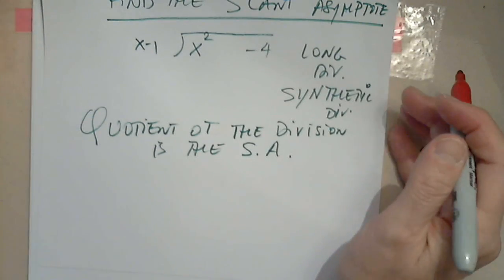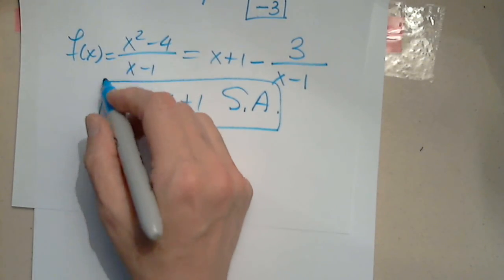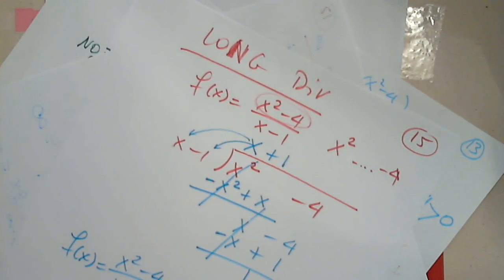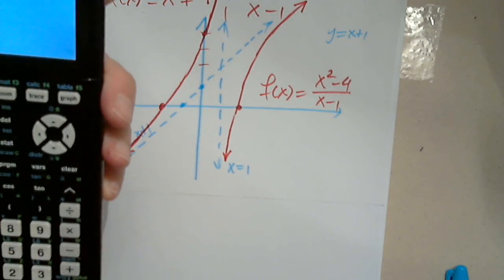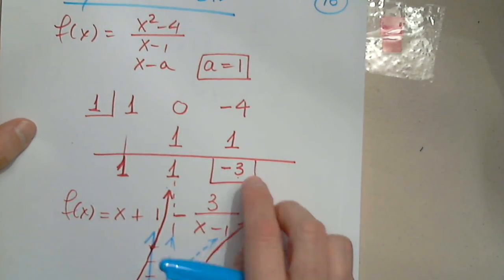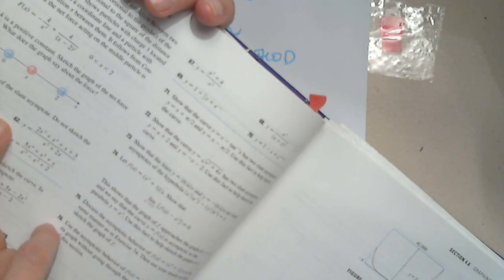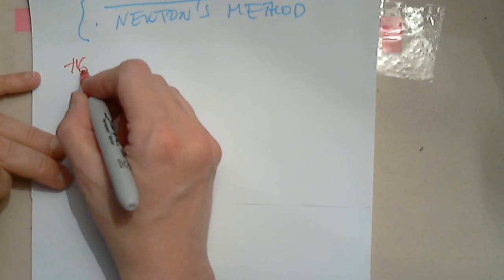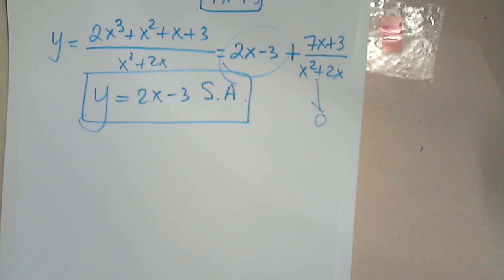MAT 1919 400 SECTIONS 4.4 - 4.5 PART 4 APRIL 14